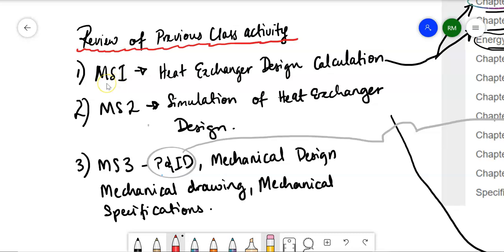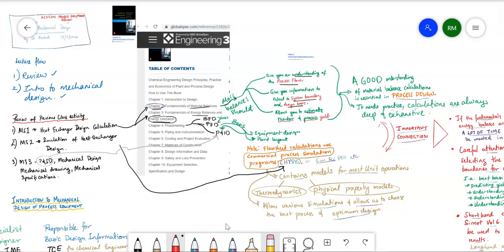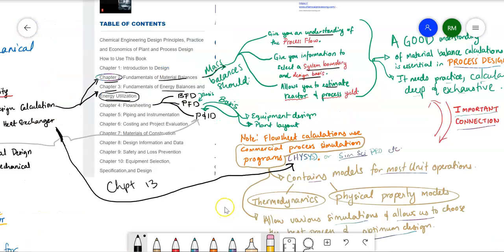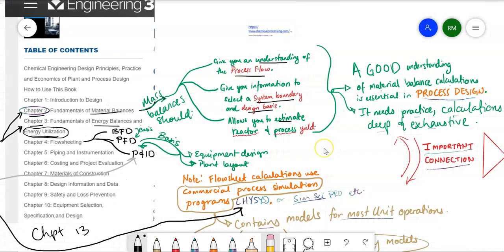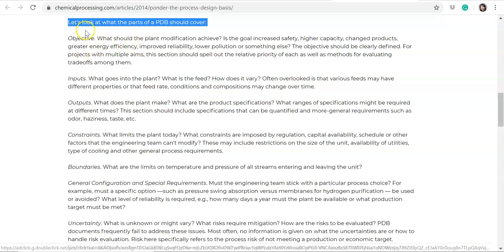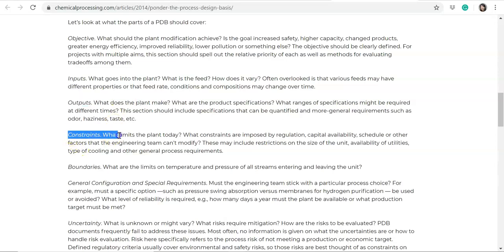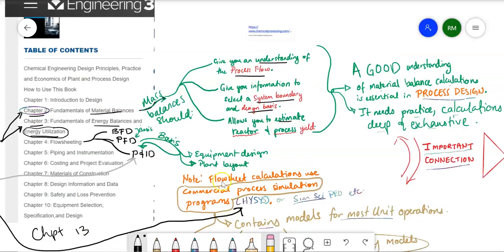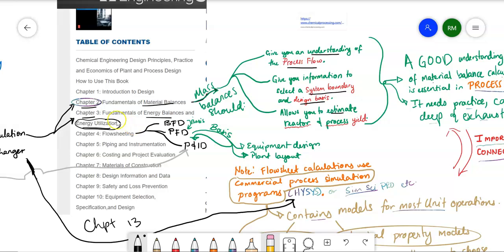KC22202 PED Mech Dsgn Pt 1 of 4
It contains a review of previous class activity.